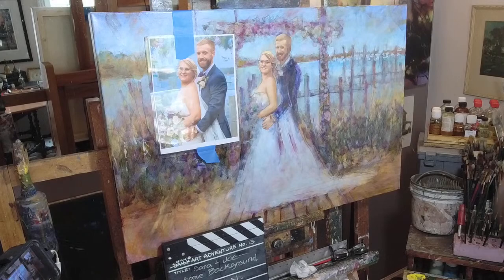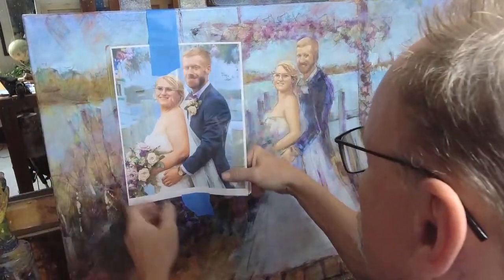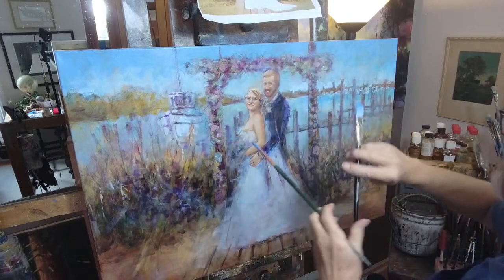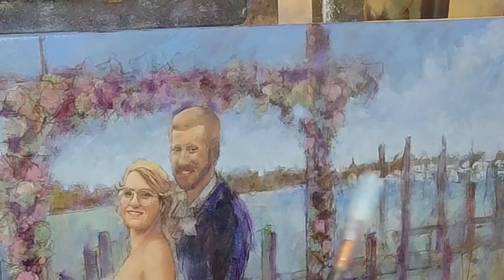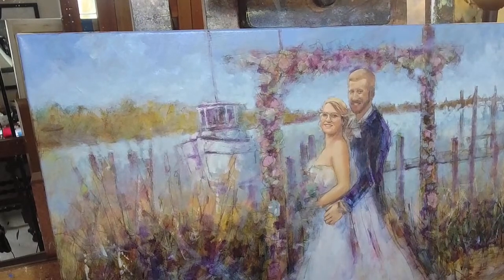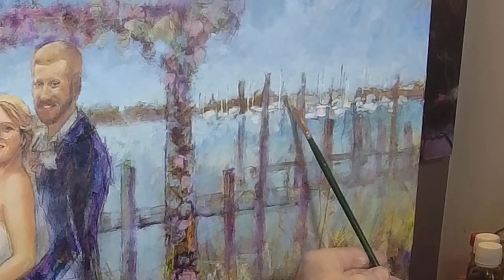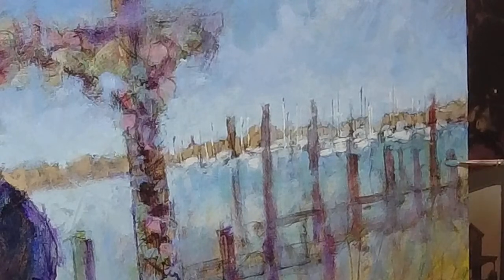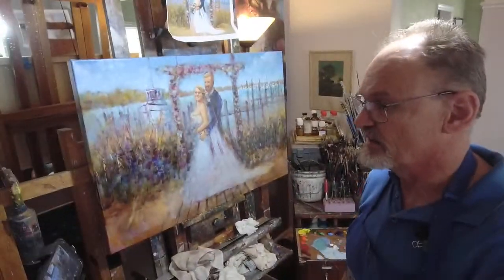Dan's Art Adventure #13-- Sara and Joe, Some "Final Edit" in the Background